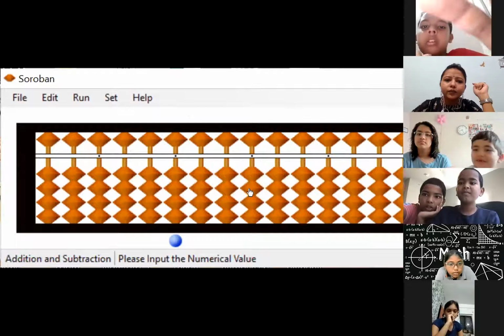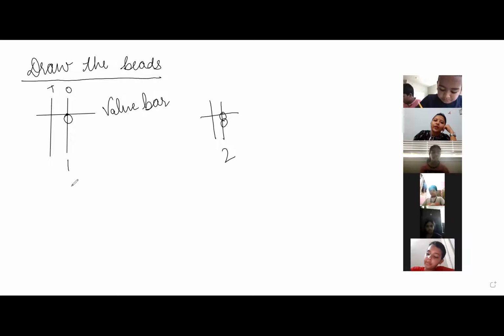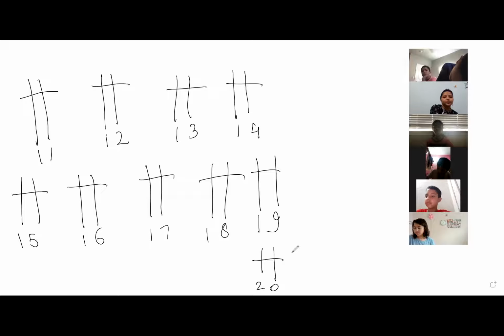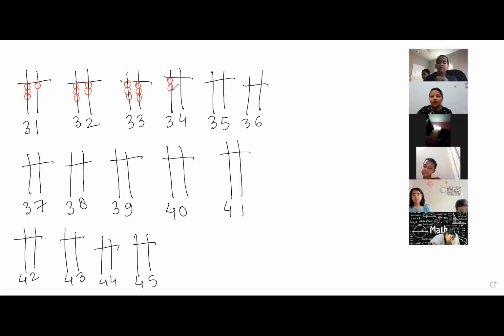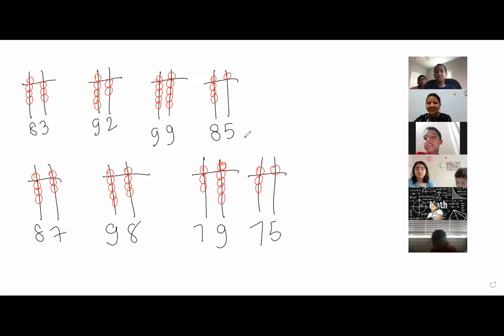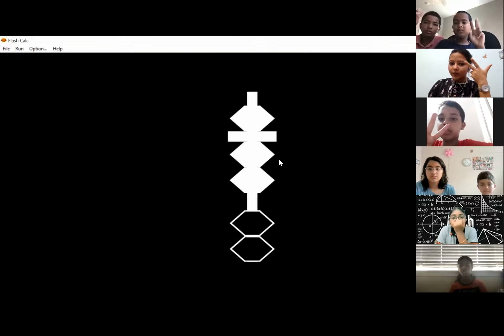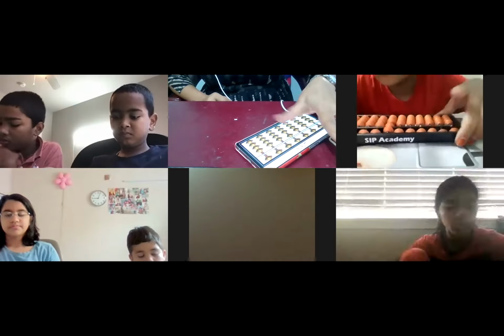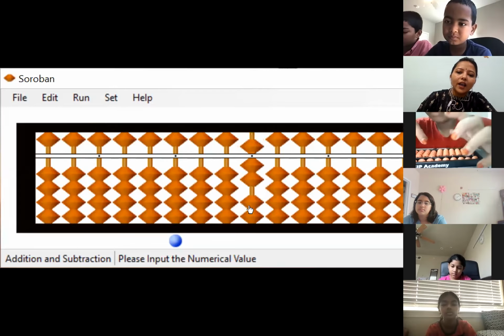Introduction of Abacus (Part 2), L2